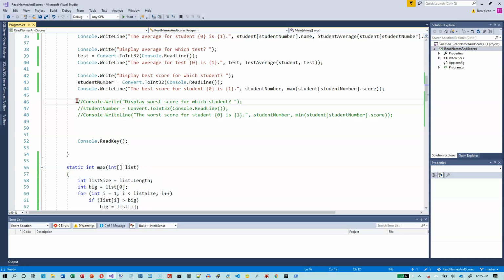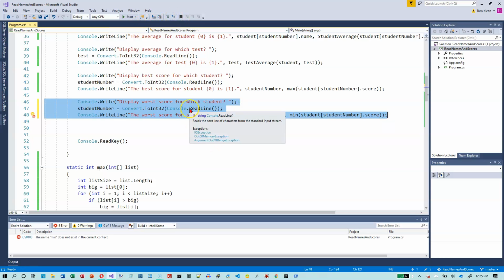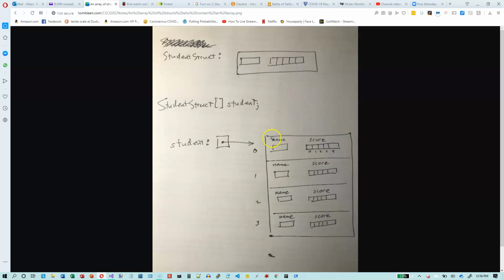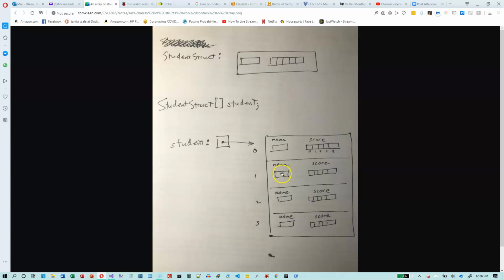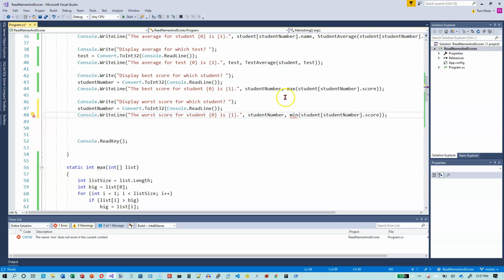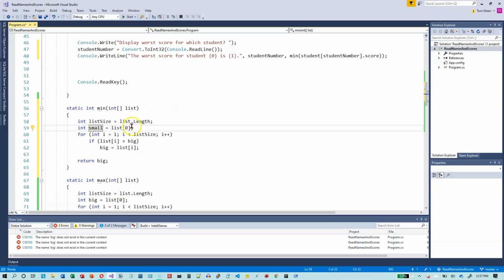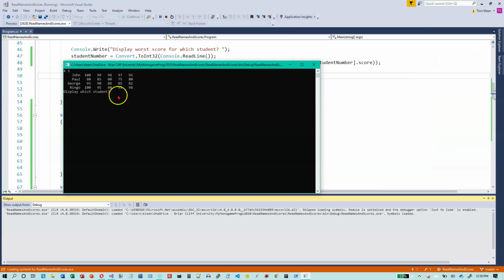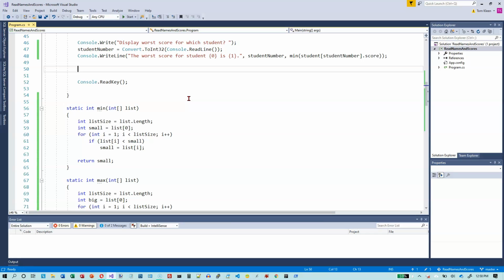CSCI202: Min function--find smallest number in a list